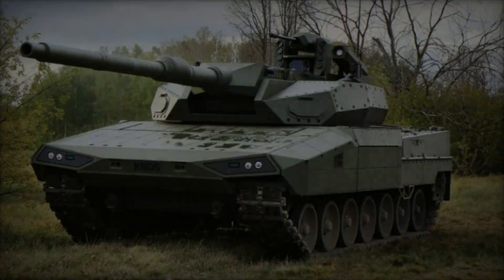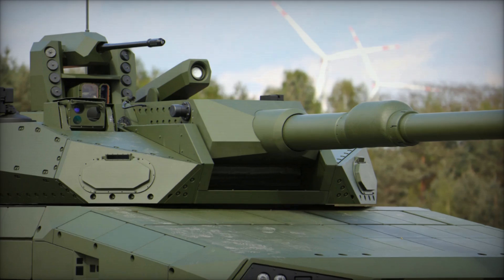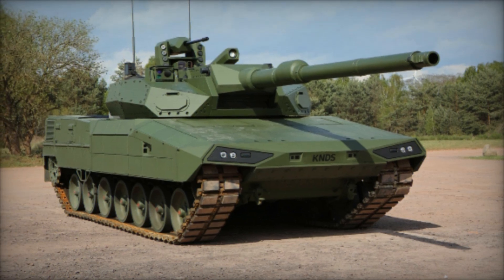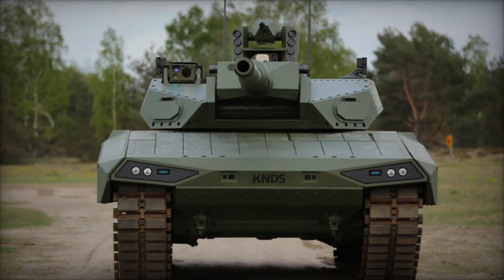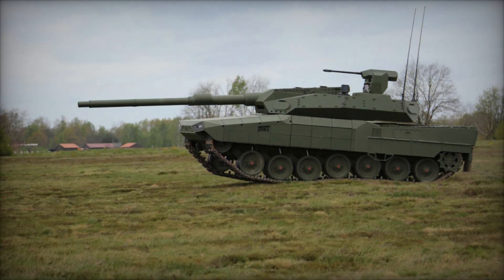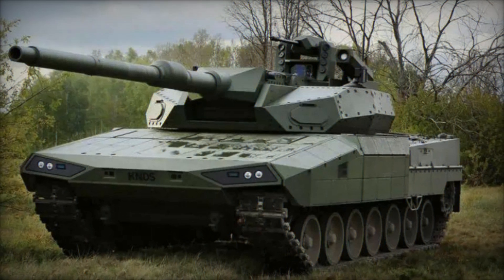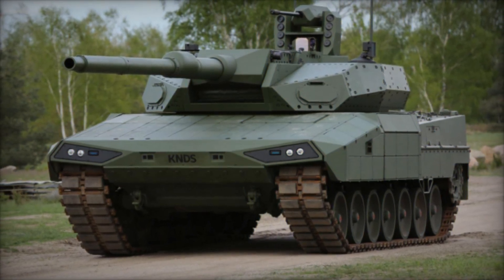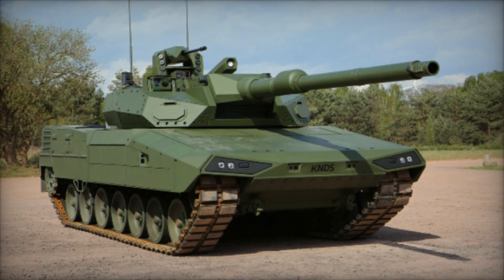German French Company KNDS Unveils Cutting Edge Leopard 2A RC 3 0 Tank with Revolutionary Unmanned T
On June 12, 2024, the unveiling of the Leopard 2A-RC 3.0 by the French-German defense company KNDS marked a pivotal moment in the evolution of main battle tank (MBT) technology. Positioned as a next-generation armored vehicle, the Leopard 2A-RC 3.0 introduces revolutionary features that enhance both operational capabilities and crew protection.